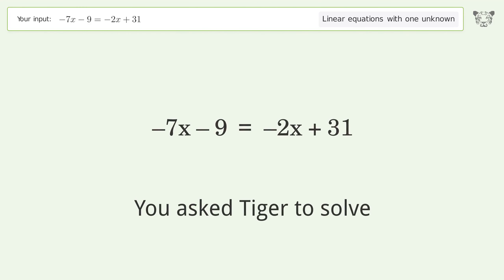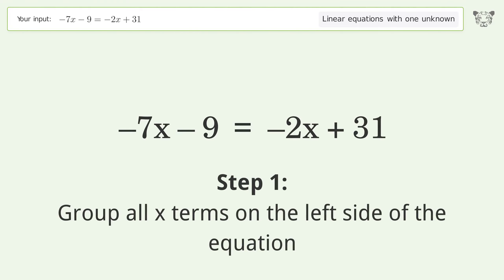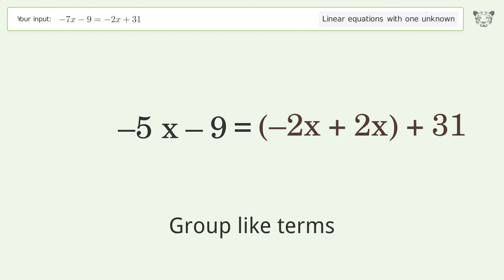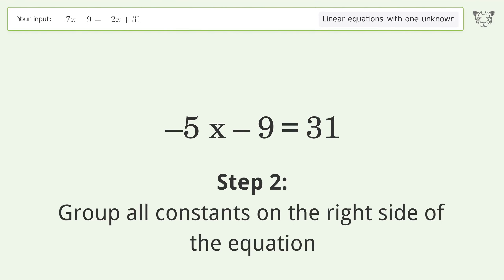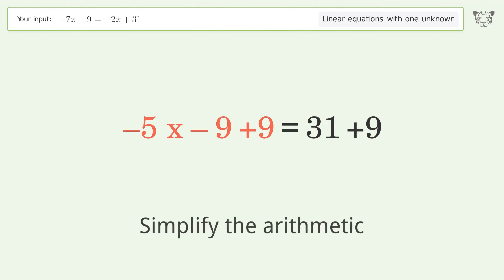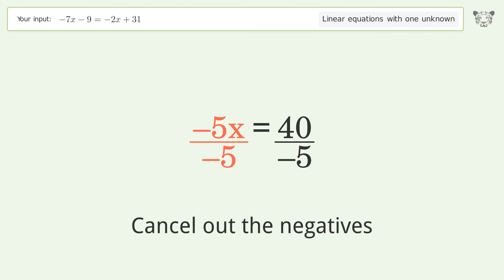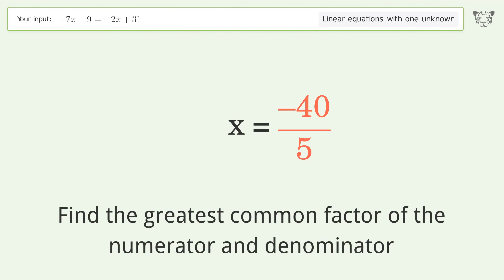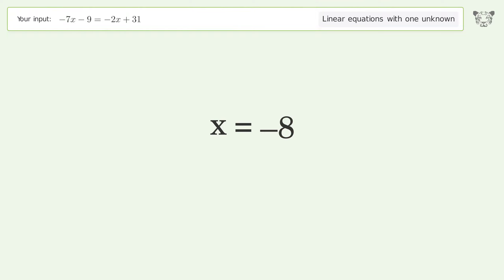Linear equation with one unknown: Solve -7x-9=-2x+31 step-by-step solution